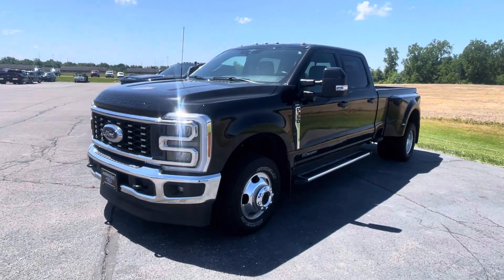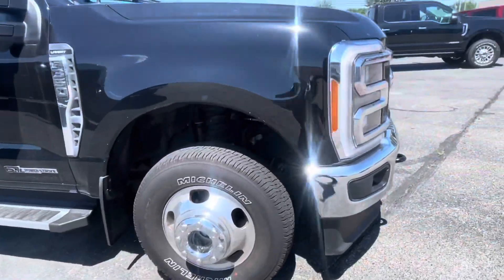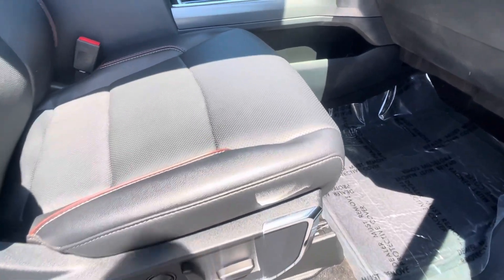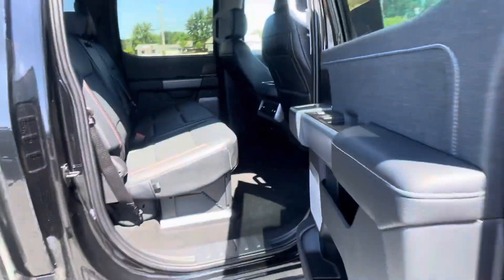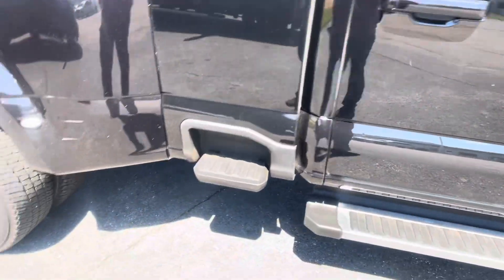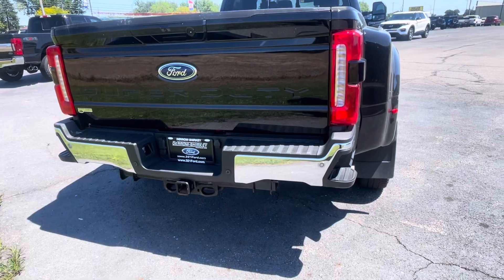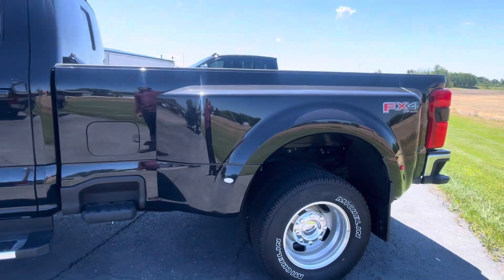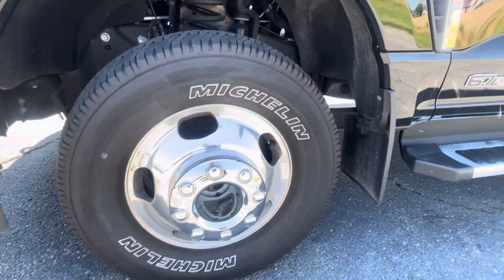2023 Ford F-350SD Lariat